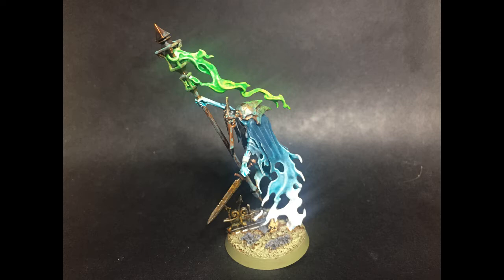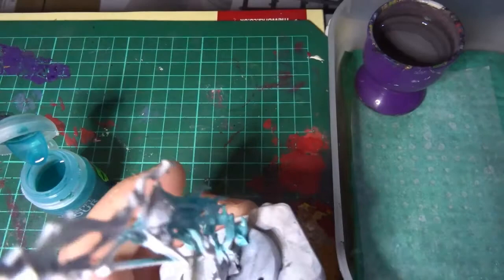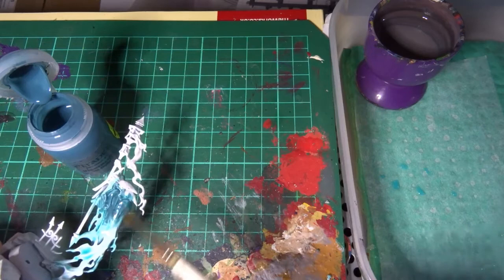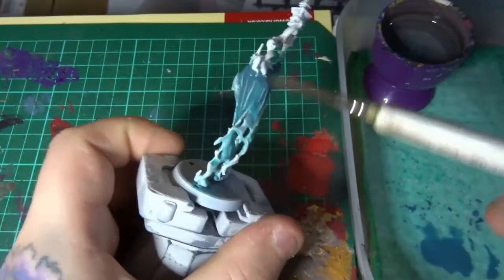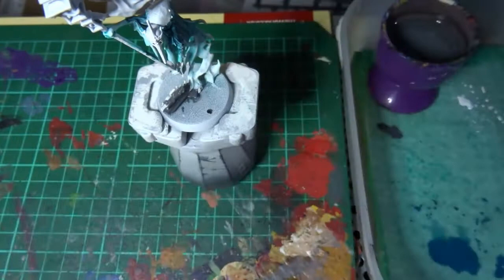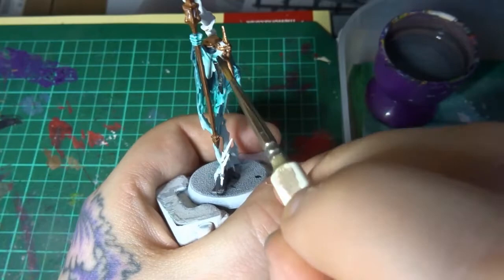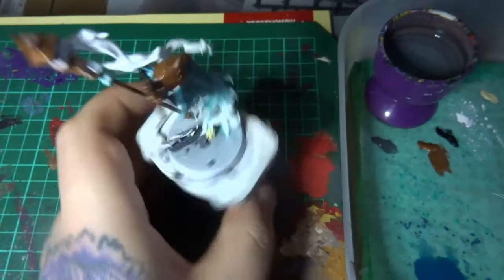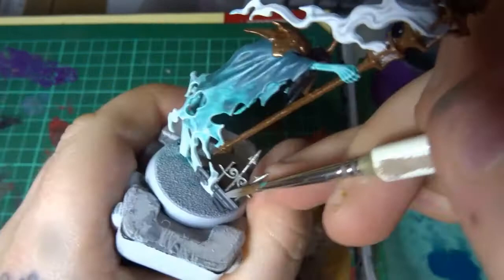Mortal Realms Monday | episode 21 |10 paints for battle ready nighthaunts